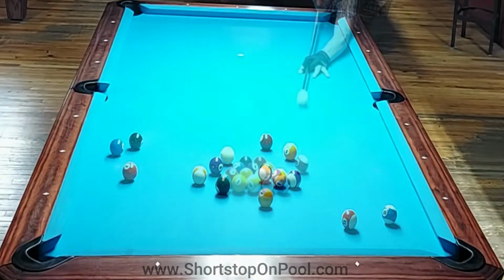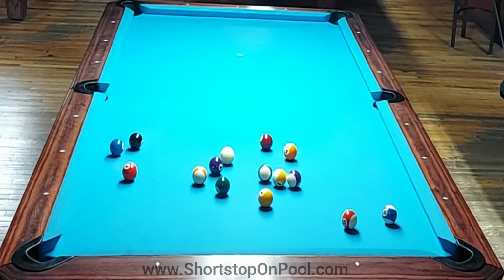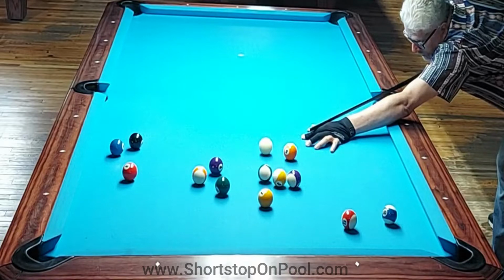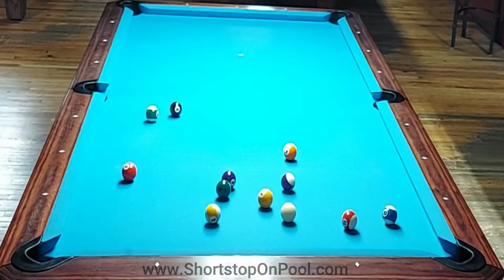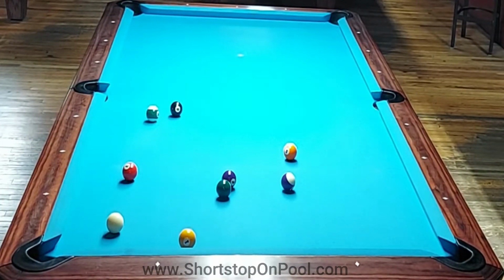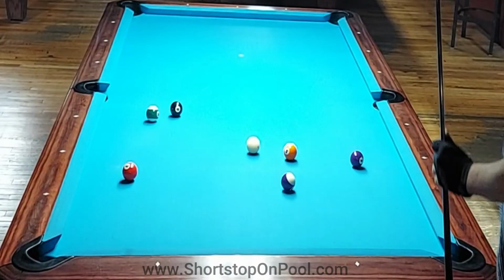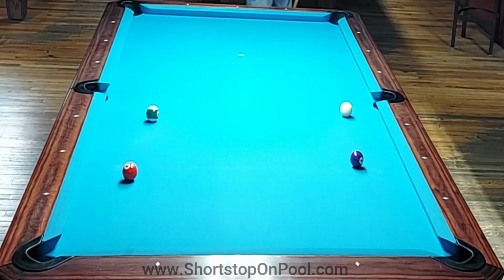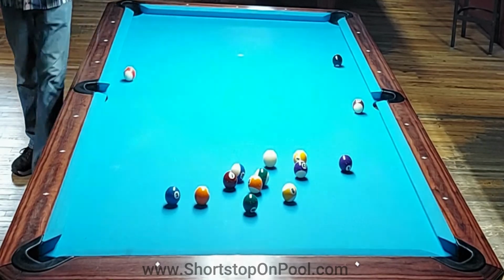Rack of the Week #27, Straight Pool Instructional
Sometimes you find yourself shooting plan 'b'. Commit to the shot and make it work!